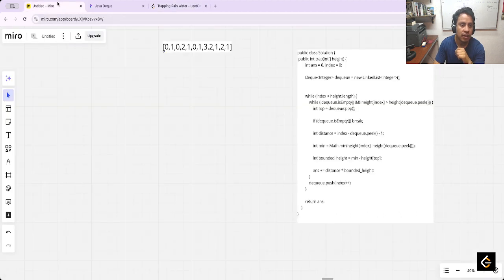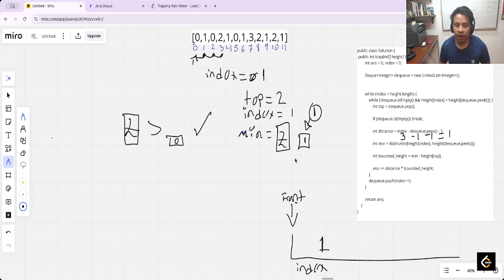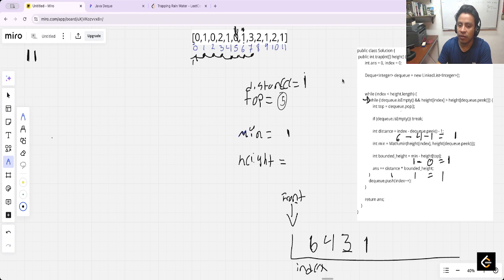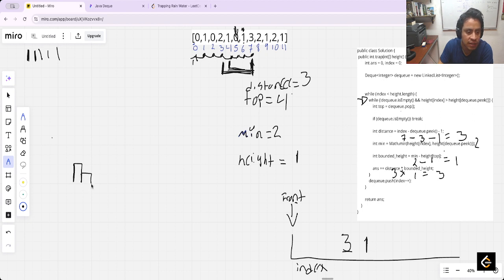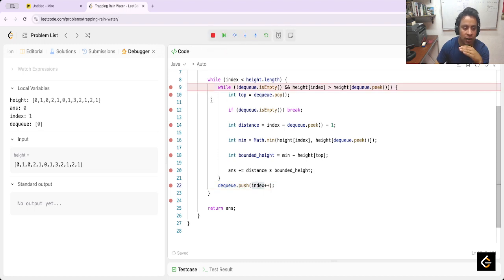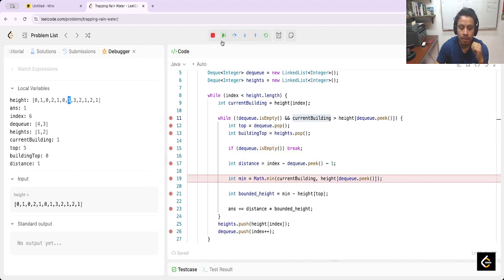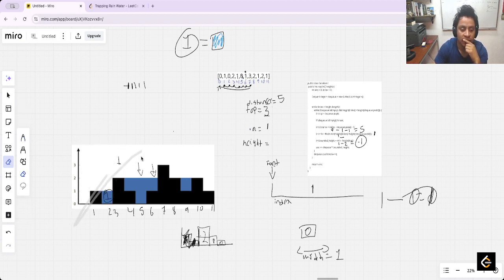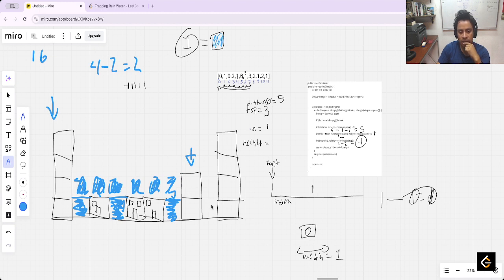Day #310 Morning - 42. Trapping Rain Water